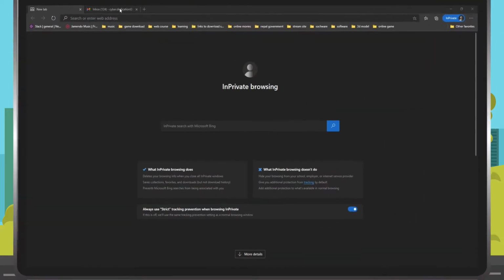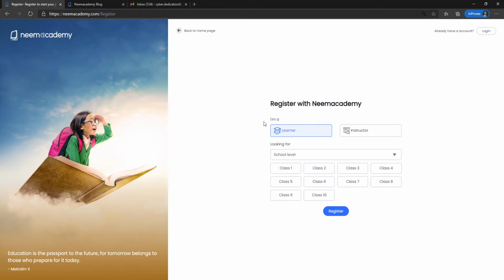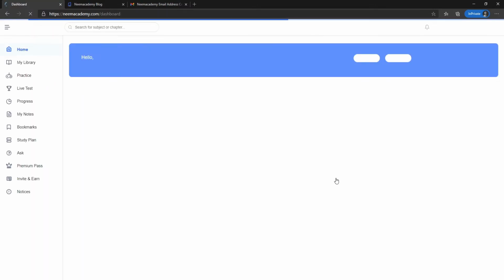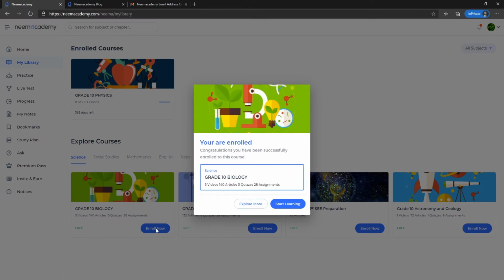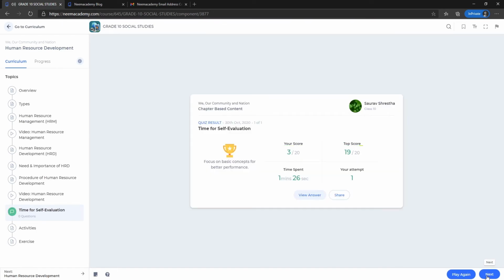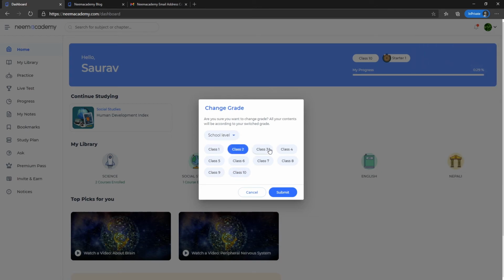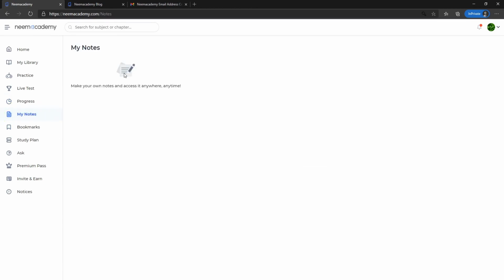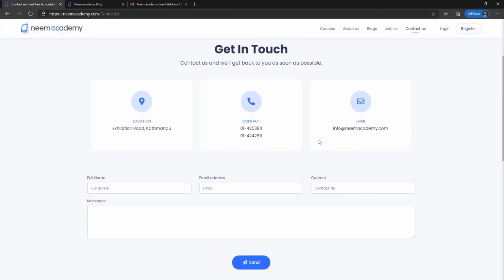Guide to new updated web version of Neemacademy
Here's the step by step guide for you to our newly updated web version of Neemacademy.

If you haven't checked our website or app then go to the following